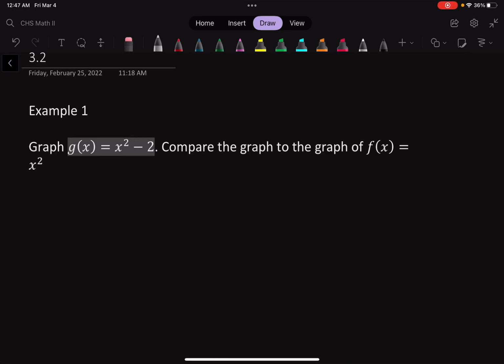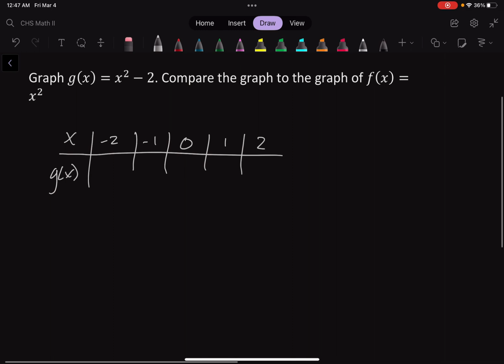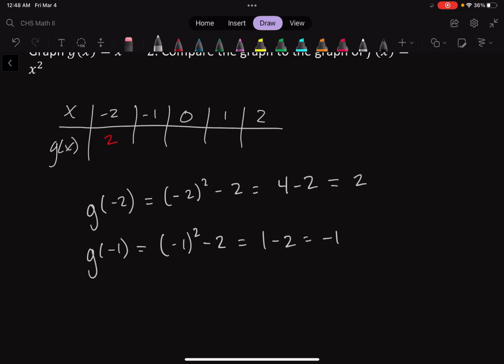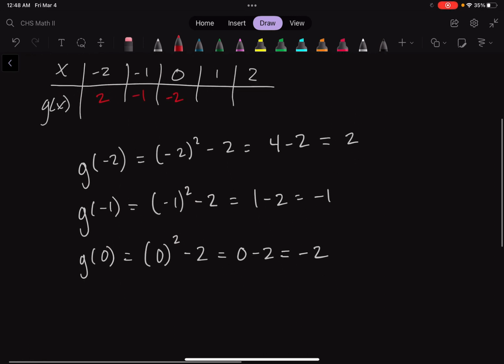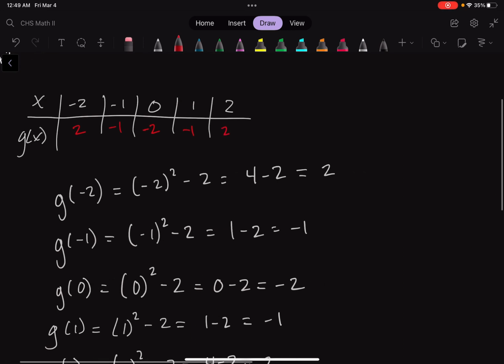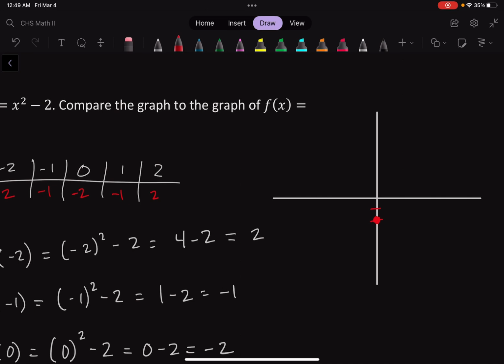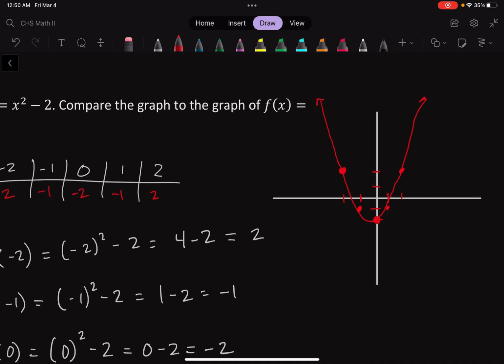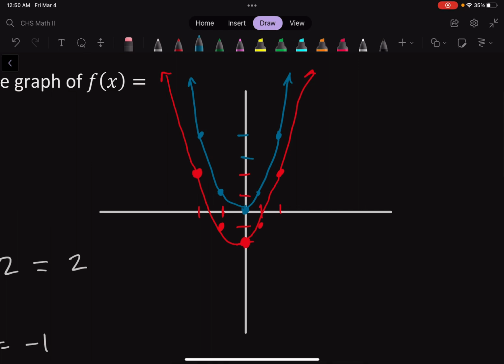M2 3.2 example l